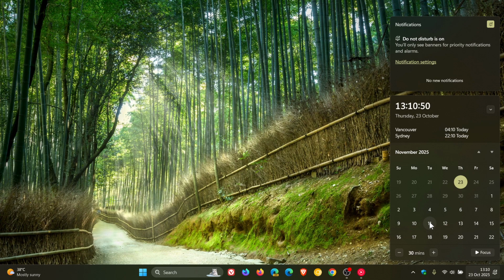Windows 11 23H2 KB5067112 in Final Preview Ahead of Upcoming End of Support! | Last "C" Release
This latest optional update (now in final testing) releases Windows 11 Build 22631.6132 to Insiders in the Release Preview Channel. It includes fixes for input, networking, storage and enables the Personalized Offers feature during device setup in the Out-of-Box Experience (OOBE), and in Settings.